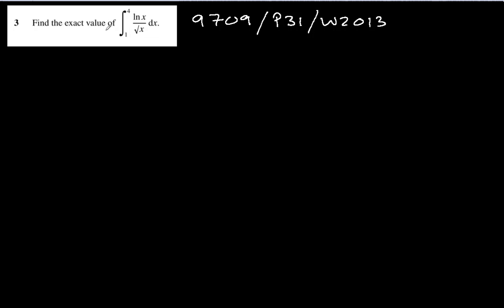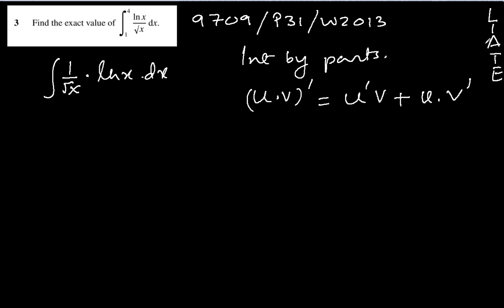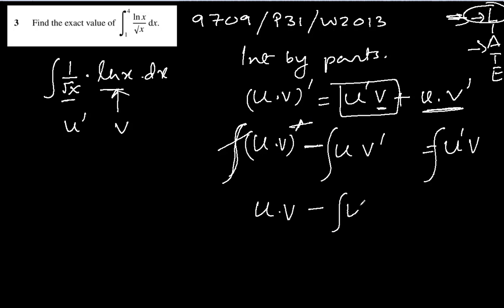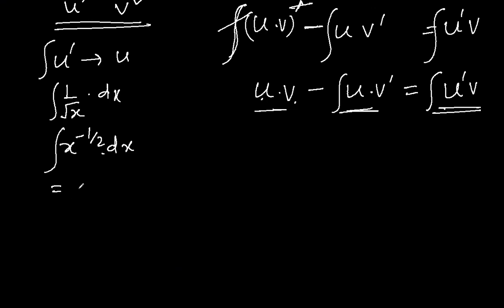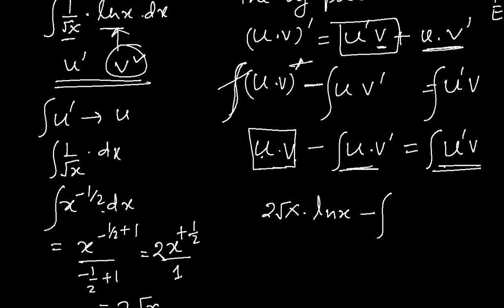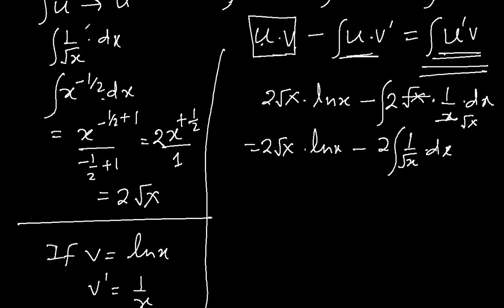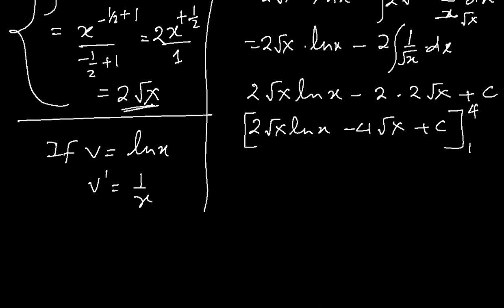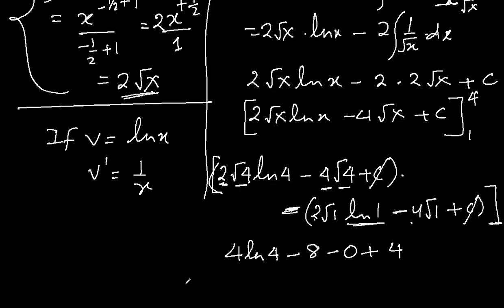Cambridge Int'l AS & A level Pure Math 3 | 9709/ 31 Nov W 2013| Question 3 Integration by parts